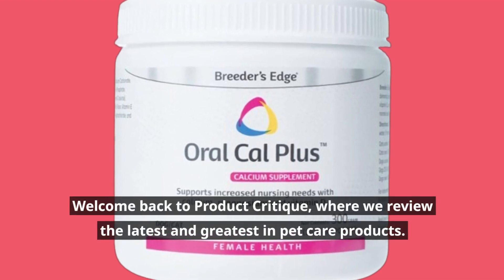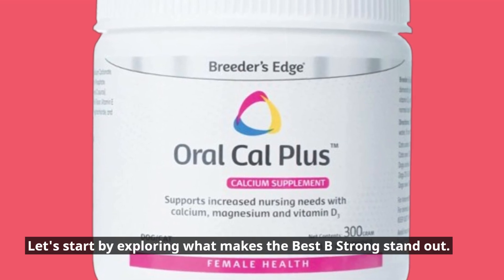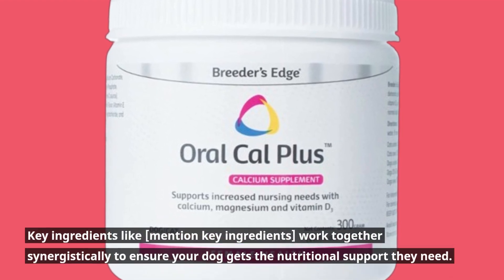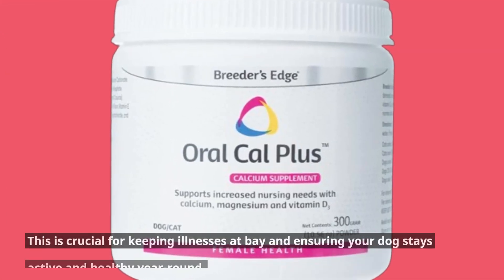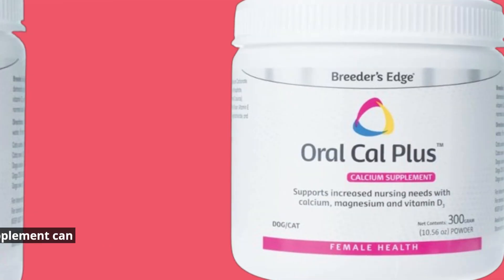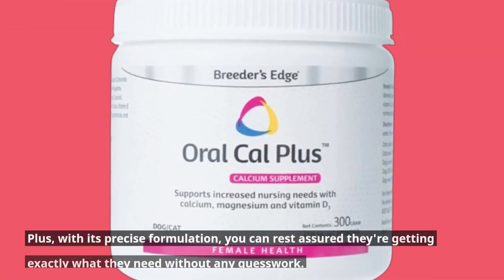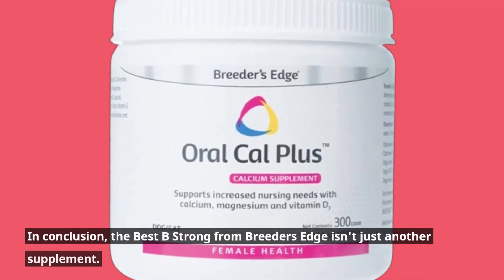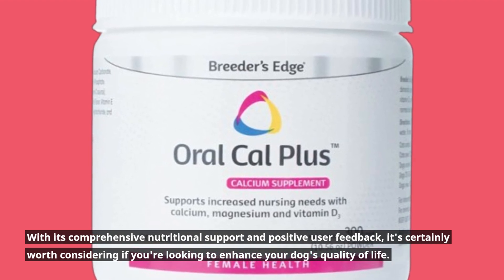🐶 Revival Animal Health Breeder's Edge Oral Cal Plus Powder | Best B Strong for Dogs Breeders Edge 🐶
Amazon Product Name : Revival Animal Health Breeder's Edge Oral Cal Plus Powder

Ensure your dogs receive the best nutritional support with the Best B Strong for Dogs Breeders Edge! This premium supplement is specially formulated to enhance the health and vitality of dogs, making it an ideal choice for breeders and pet owners alike. The Best B Strong for Dogs Breeders Edge is packed with essential vitamins, minerals, and nutrients that promote optimal growth, energy, and overall wellness. In this video, we’ll explore the benefits of using this supplement, share tips on how to incorporate it into your dog's diet, and discuss real-life success stories from breeders who have seen positive results. Join us to discover why the Best B Strong for Dogs Breeders Edge is a must-have for anyone looking to give their furry friends the best care possible!